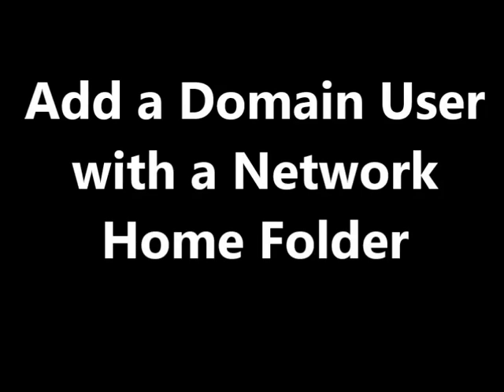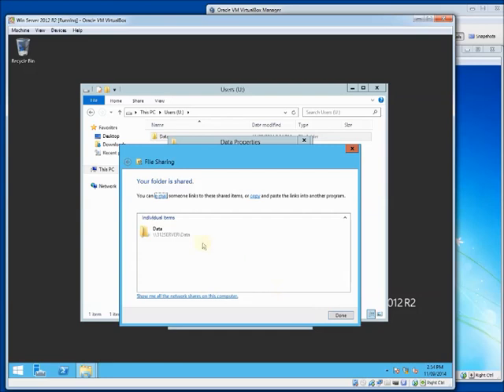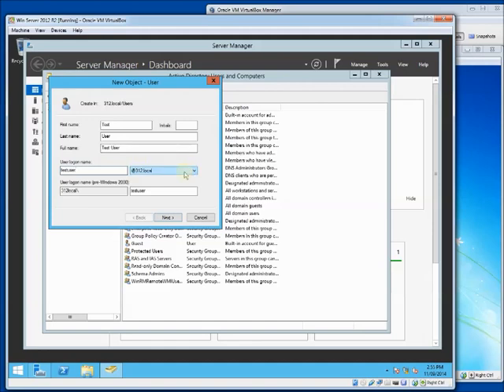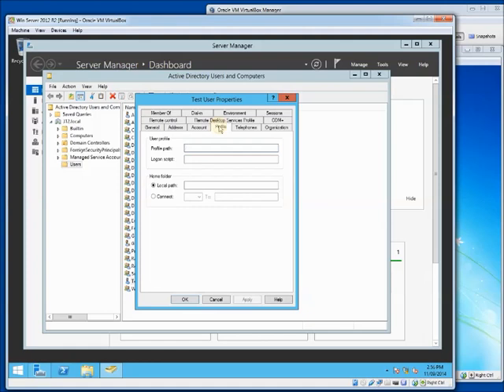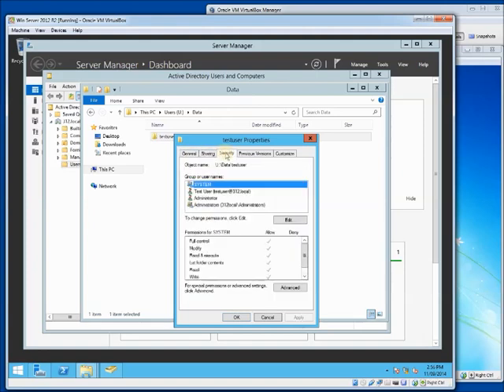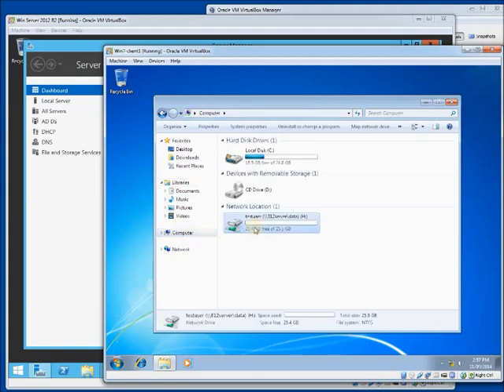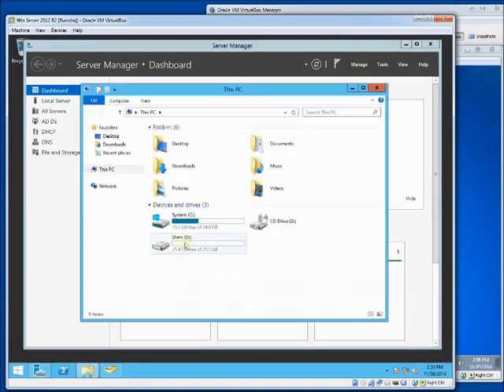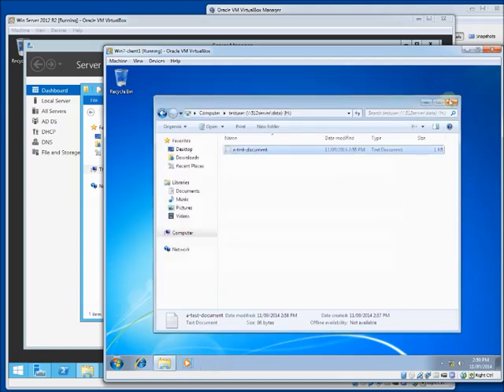04 create user and network home folder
We turn our attention to Creating a User in the Active Directory, and while we are at it, mapping their Home Drive across the network back to the server.